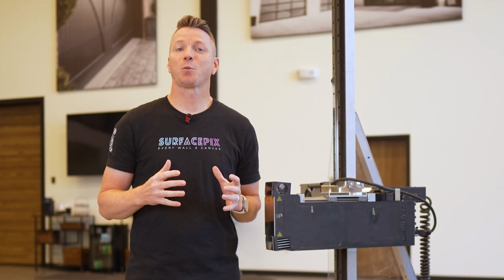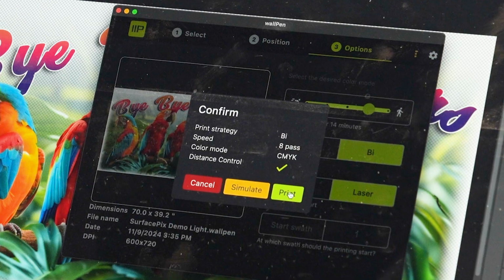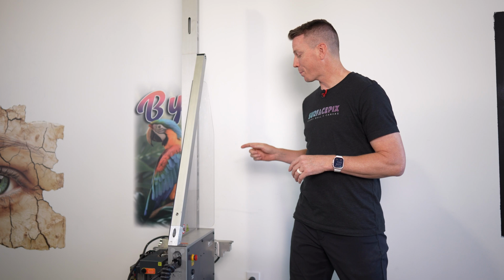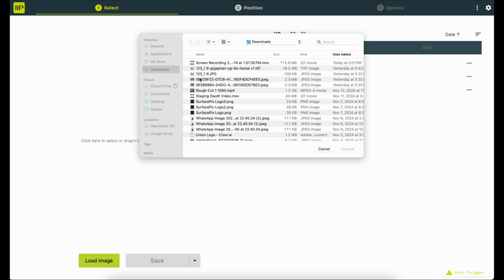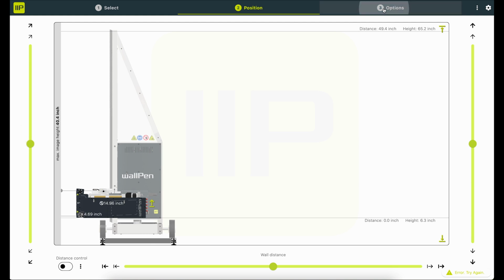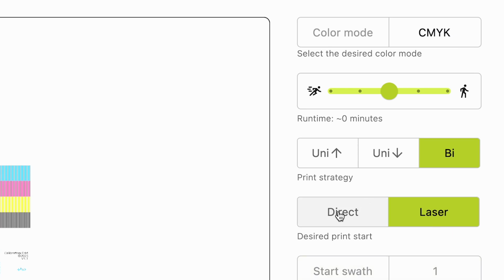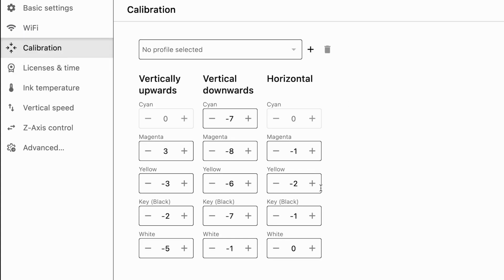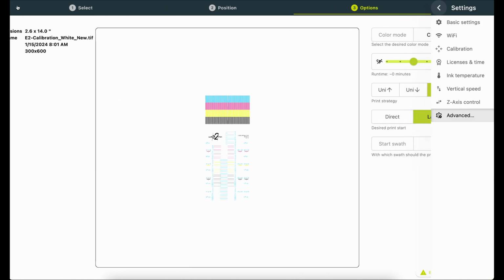Vertical Wall Printing Is Here! WallPen Online Demo from SurfacePix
The wallpen is an incredible German-engineered and manufactured machine for wall printing. Join us for this online demonstration of the hardware, software and the benefits of buying your machine through SurfacePix. We're located near Salt Lake City, Utah and are the official wallPen Sales Partner for North America.